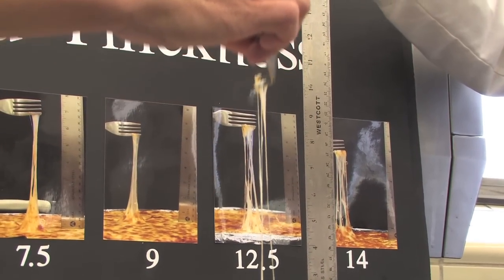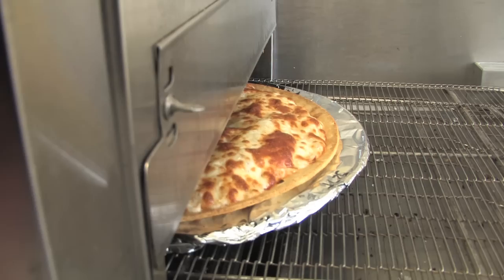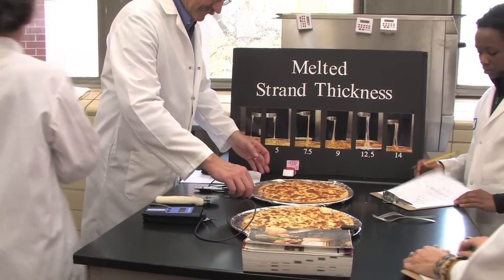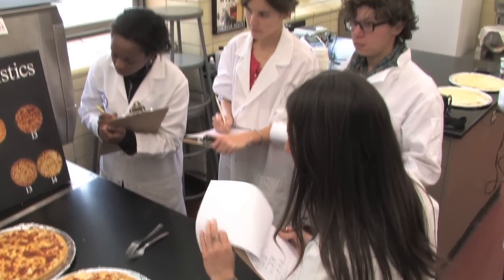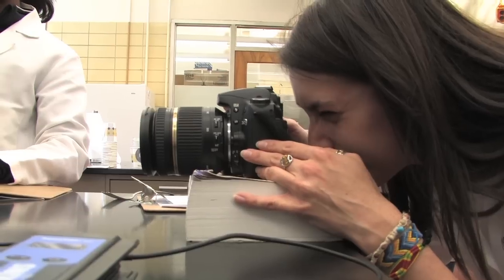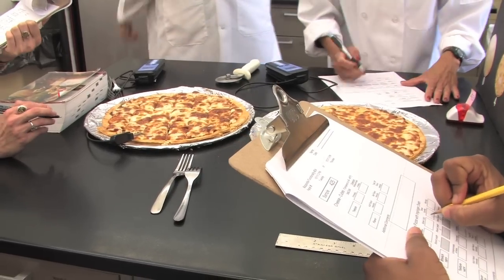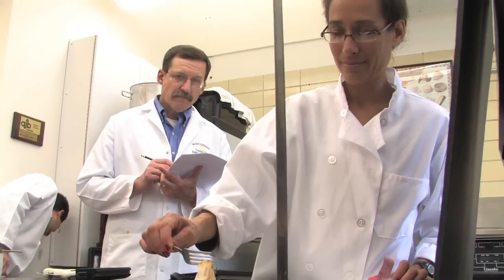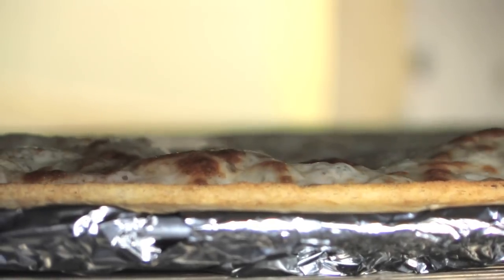The Science of Pizza Cheese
Pizza cheese is not all the same! Take a fun look at how UW-Madison food scientists and students evaluate this tasty part of one of our favorite foods.